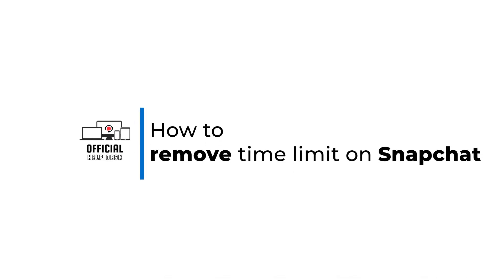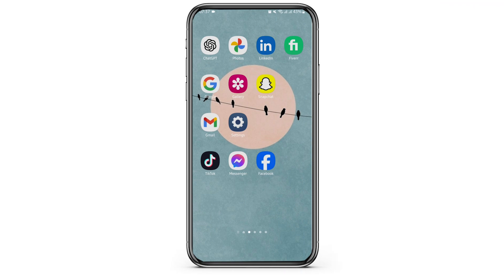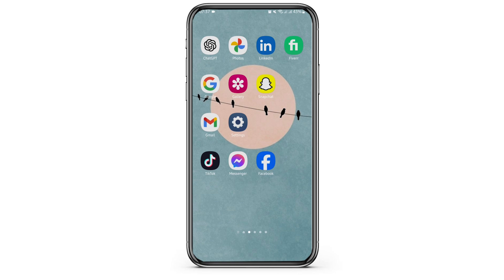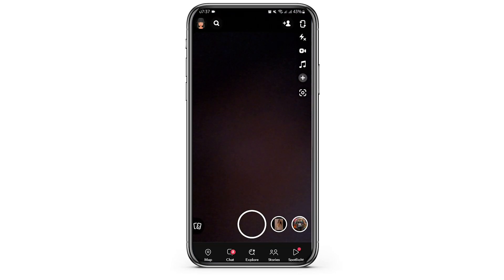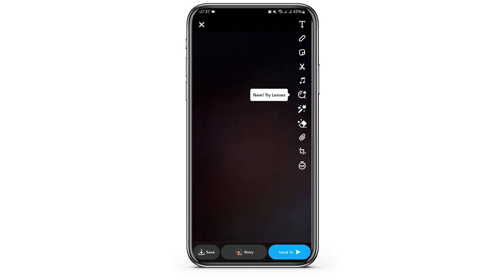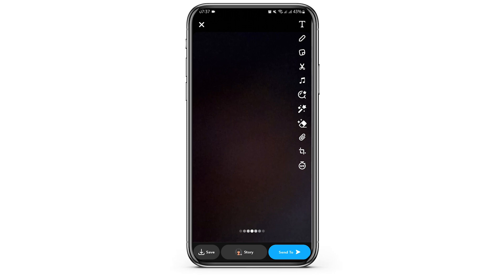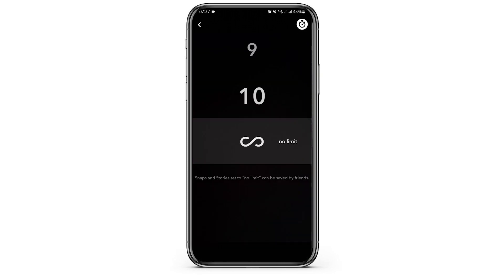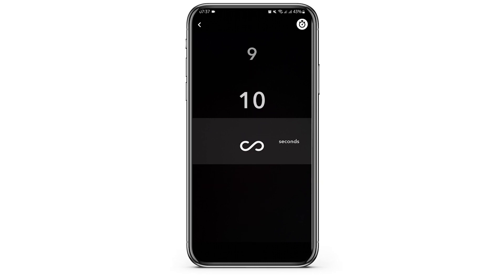How To Remove Time Limit On Snapchat (2024)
Tutorial On How To Remove Time Limit On Snapchat (2024)

 Welcome to Official Help Desk! In this video, we'll explore how to remove or adjust the time limit on Snapchat in 2024. Snapchat is known for its quick, ephemeral messages, but sometimes you might want to extend the duration of how long your snaps are viewable. Whether you're sharing information that needs more reading time or just want your friends to enjoy your snaps a bit longer, understanding how to control these settings can enhance your Snapchat experience.

In this tutorial, we'll provide you with a step-by-step guide on:

- Navigating the updated Snapchat interface to find the time limit settings.
- Steps to adjust or remove the time limit on your snaps.
- Understanding the implications of changing the time limit for both sent and received snaps.
- Tips for using Snapchat's time settings creatively in your communication.

🔗 Have any questions about Snapchat’s features or need more tips?

📱 Timestamps:

0:00 - Introduction
0:05 - Finding Time Limit Settings in Snapchat
0:15 - Adjusting or Removing Snap Time Limits
0:30 - Creative Uses of Time Settings

Feel free to customize this description to suit your channel's style and your audience's preferences!